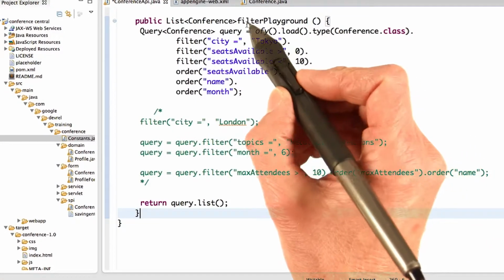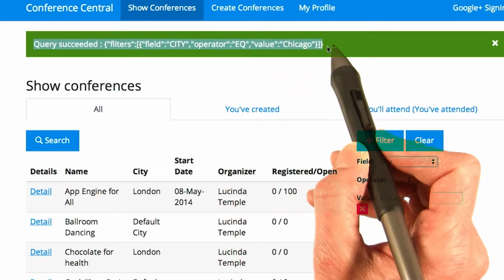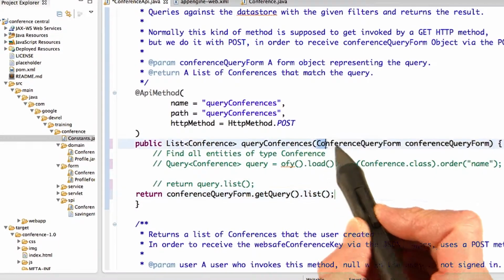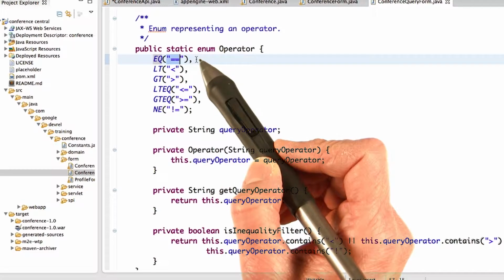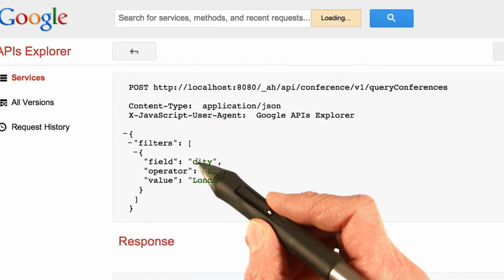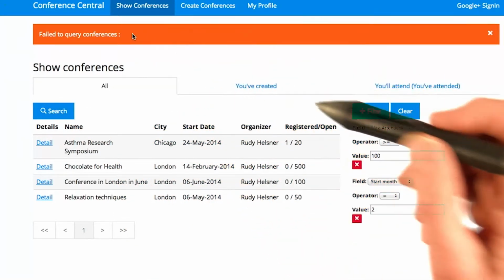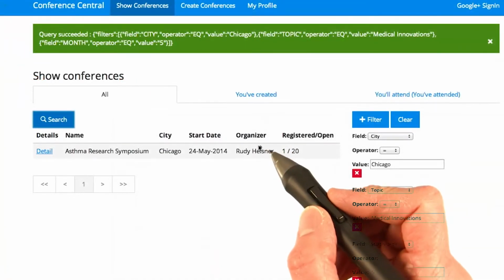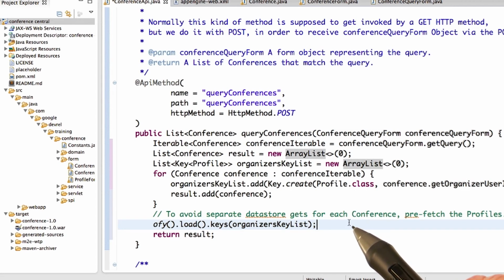Dynamic Filters - Developing Scalable Apps with Java